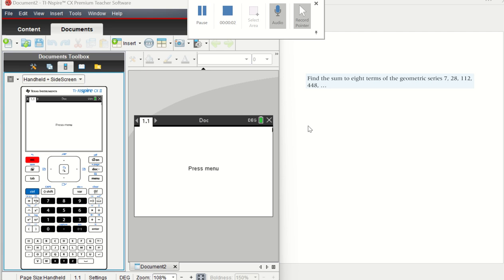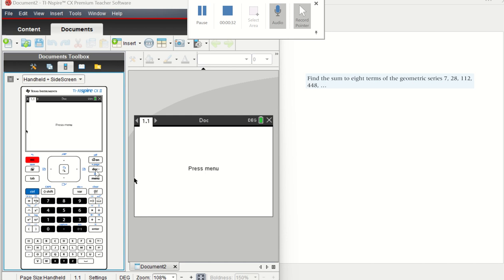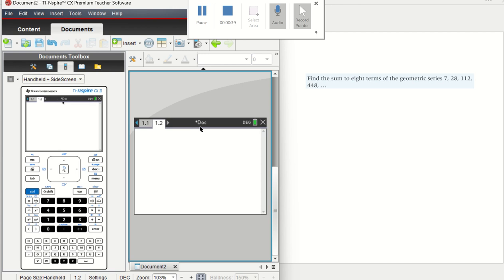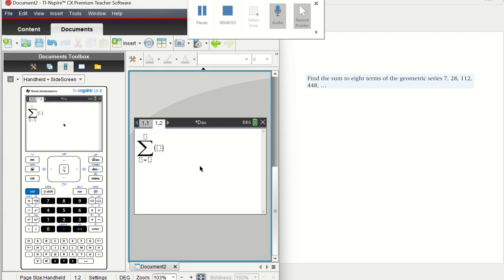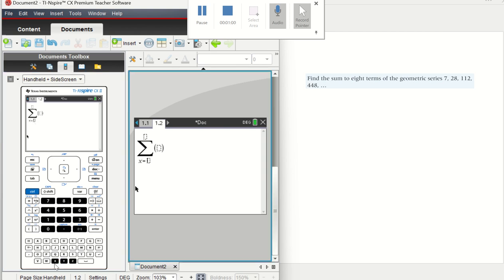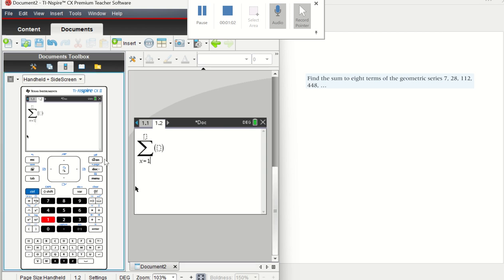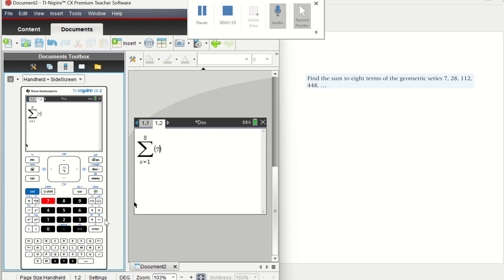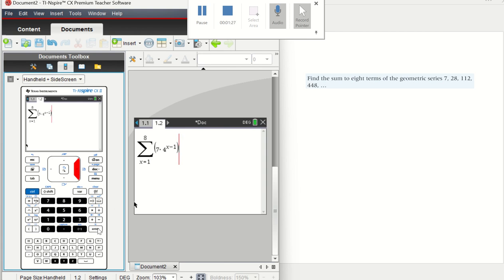Sum of a Geometric Sequence on TI-Nspire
Tutorial to find the Sum of a Geometric Sequence on the TI-Nspire.  Made for students in the IB DP Program studying Maths AI SL